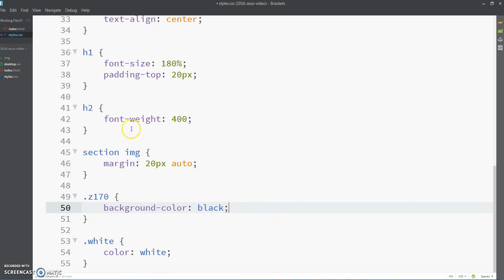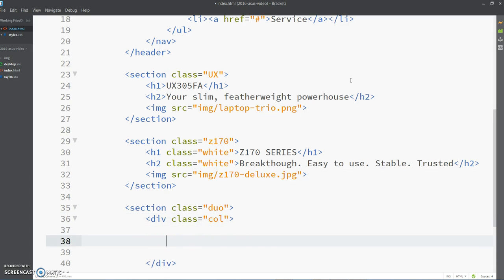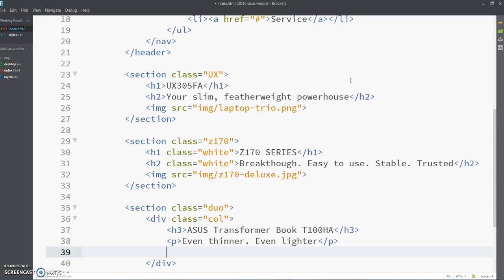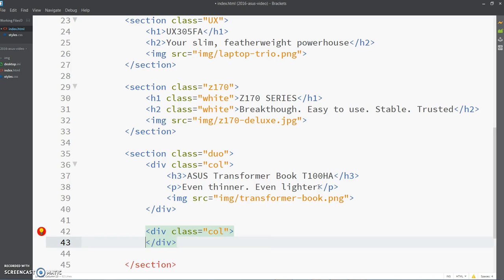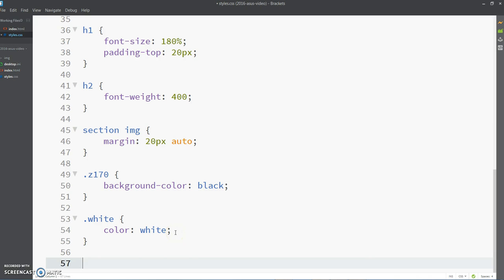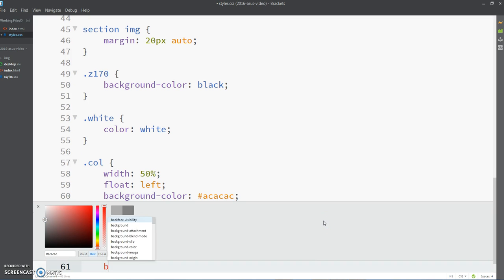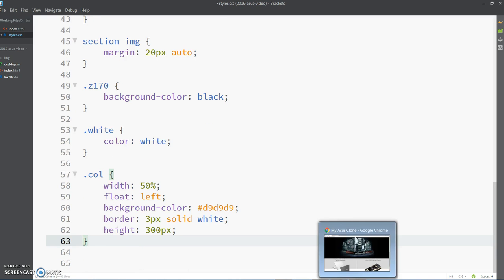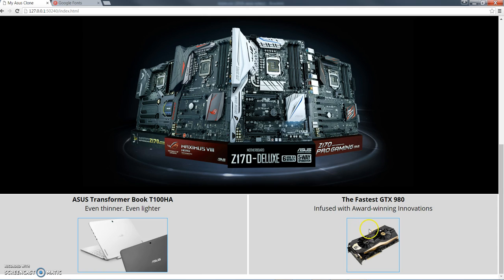05 ASUS duo section